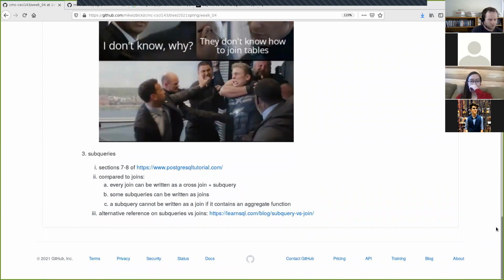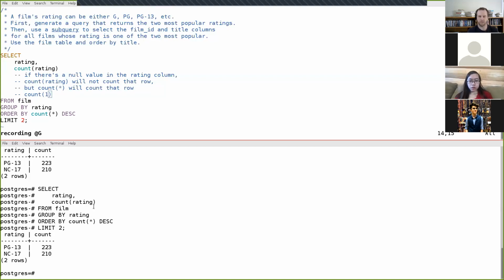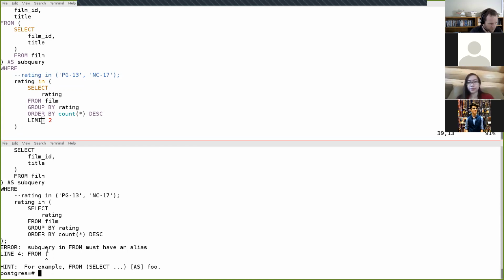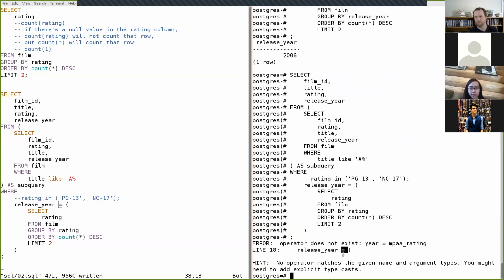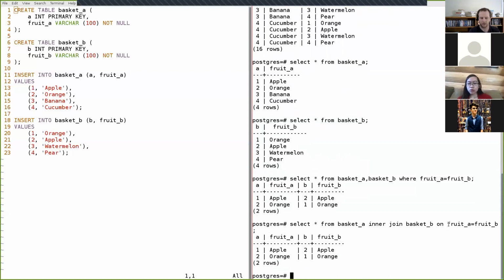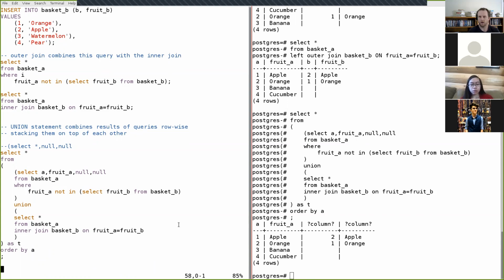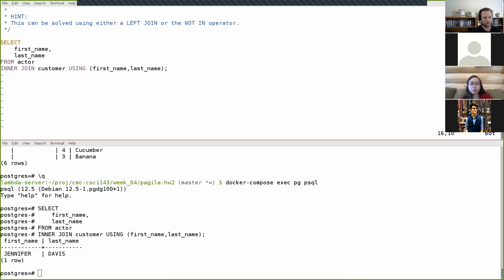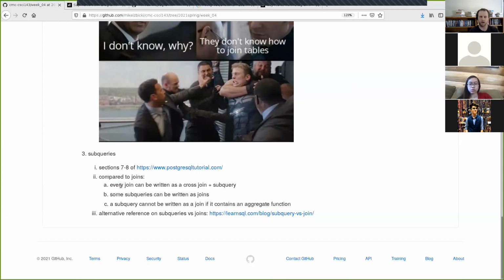2020-02-24: subquery/left join